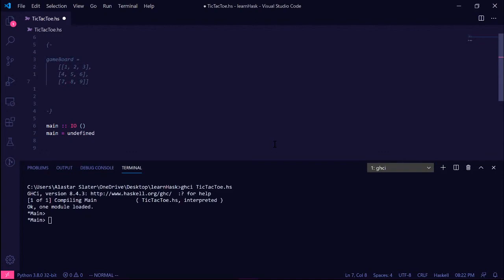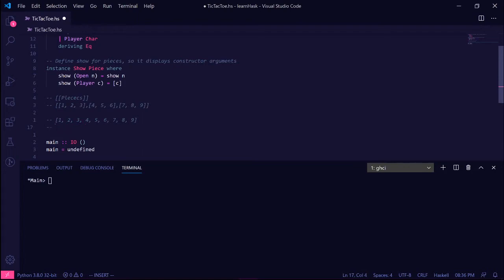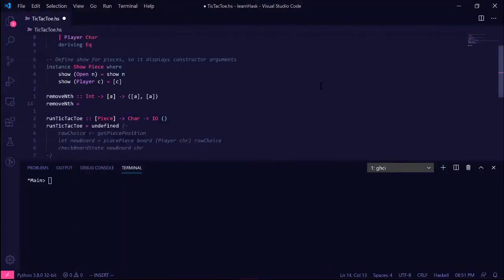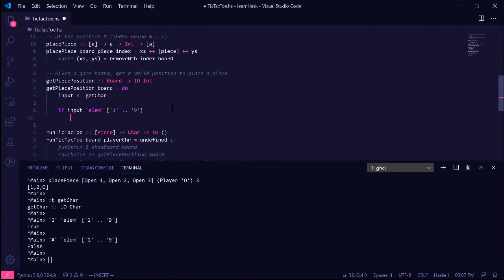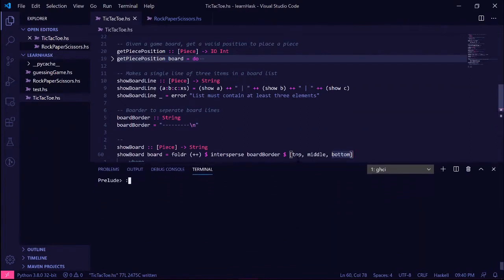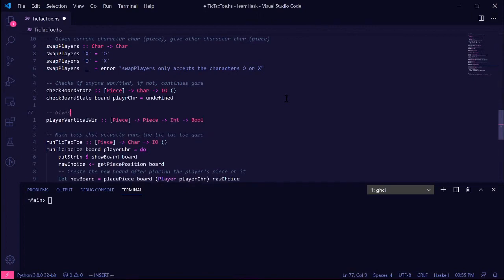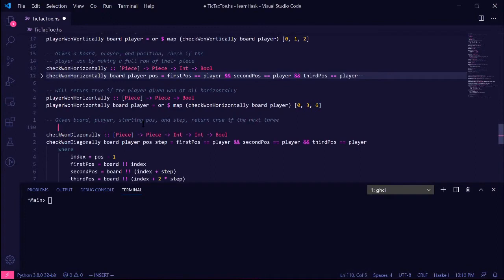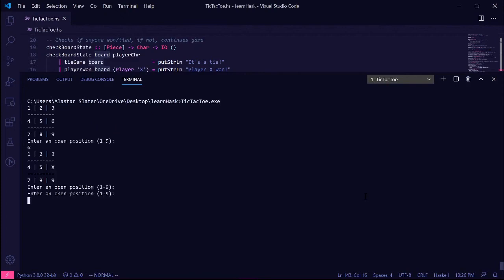Making Tic Tac Toe in Haskell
This is the edited down (some) version of a live-stream I did yesterday. In it I try to make Tic Tac Toe from scratch with Haskell. (I figured having to make a slightly more complex game than Rock Paper Scissors would be good.)